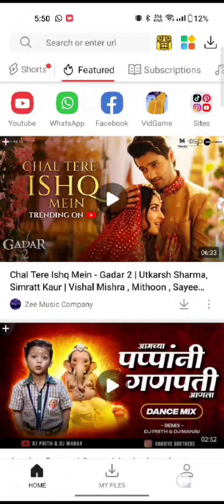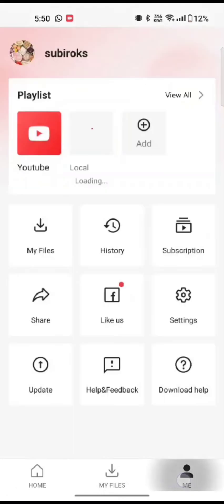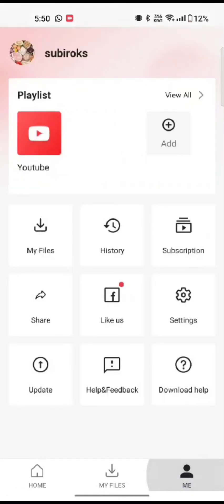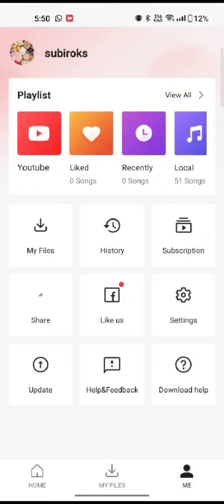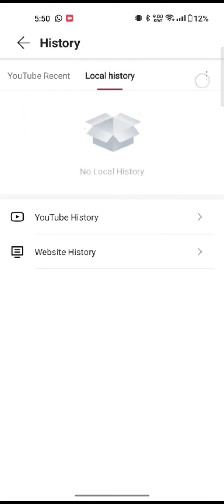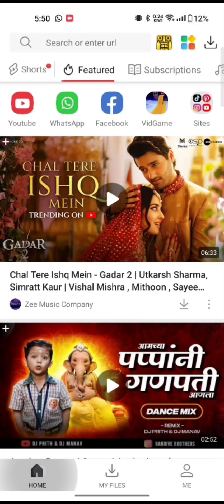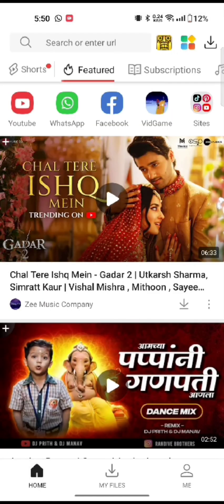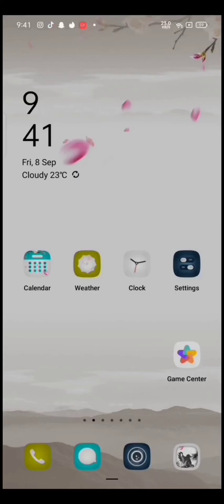How to Delete Search History in Vidmate App 2023?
This video shows you how to delete your search history in Vidmate, step-by-step, on both Android and iOS devices. We also cover some important things to keep in mind when deleting your search history, such as what will happen to your data and how to recover your search history if you change your mind.